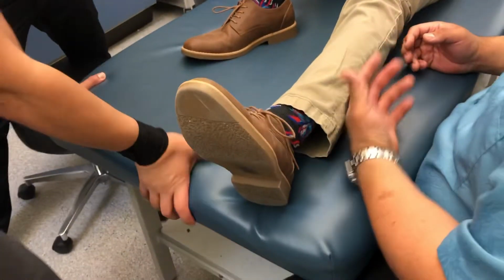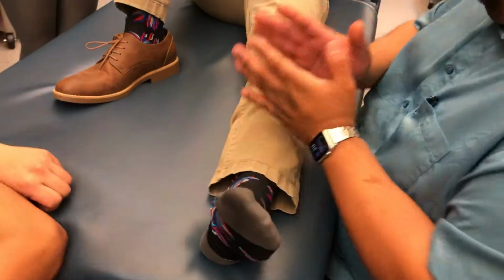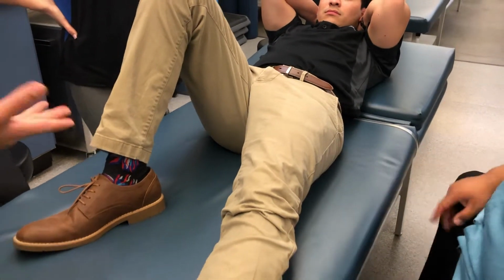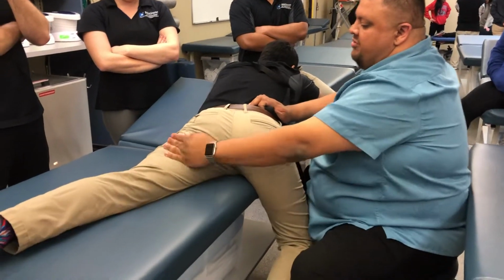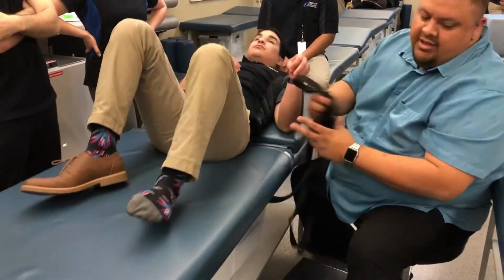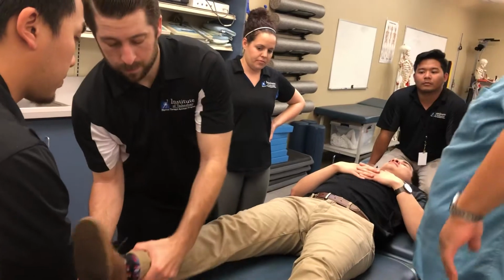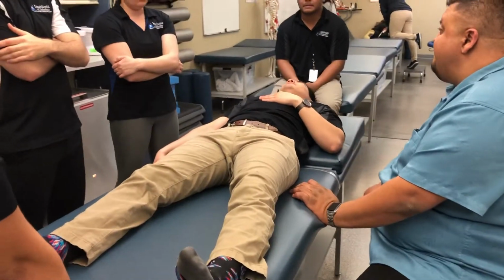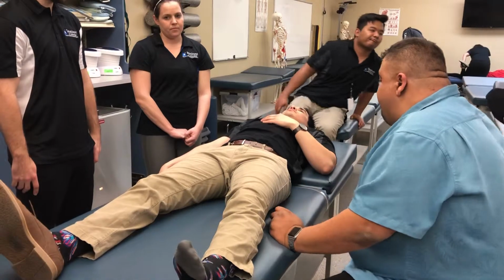Lower extremity stretching . Ankle hamstrings quads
Lower extremity stretching